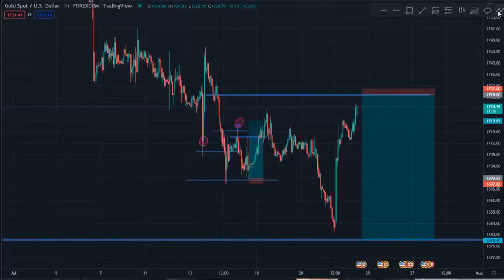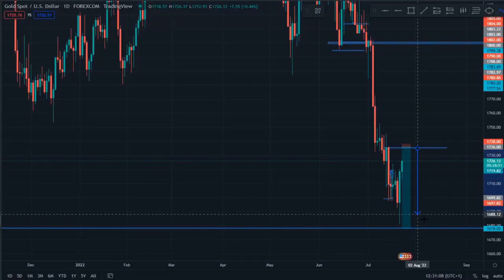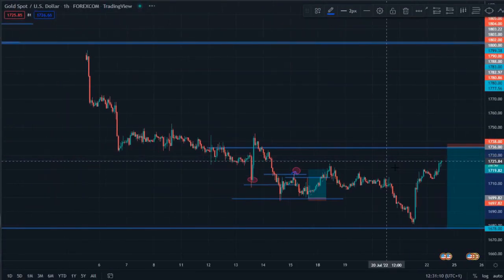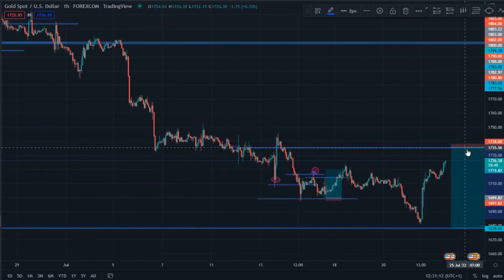XAUUSD MAJOR NEWS | CRASHING TO 1678 !!